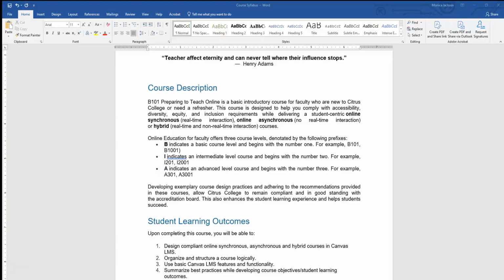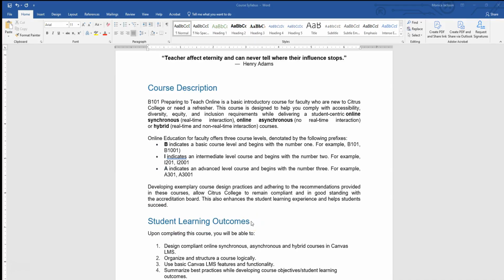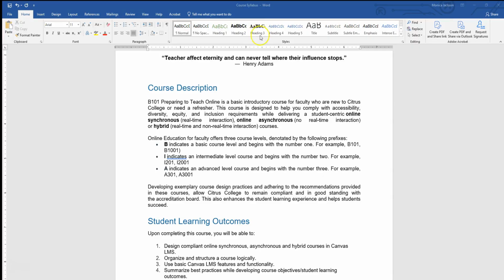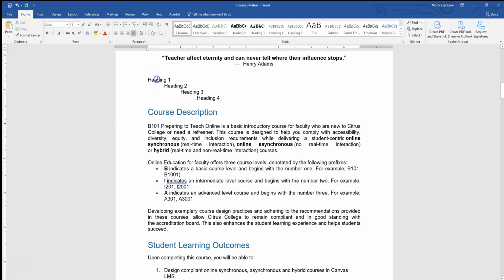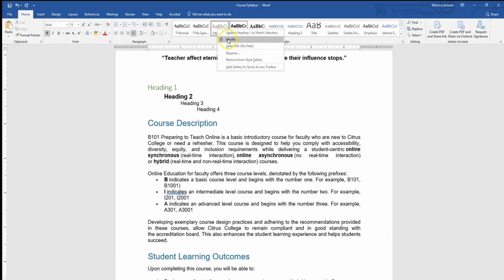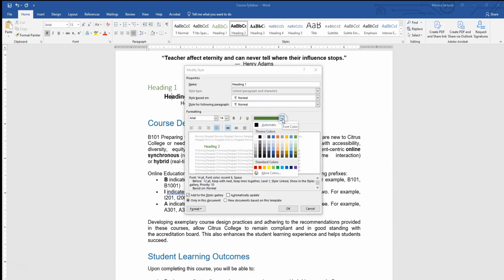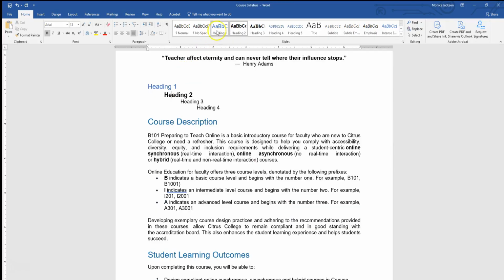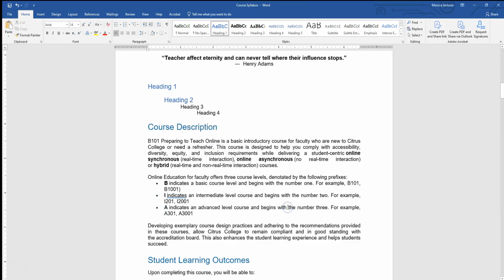How to Create Microsoft Word Headings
This video demonstrates how to create accessible Microsoft Word headings.